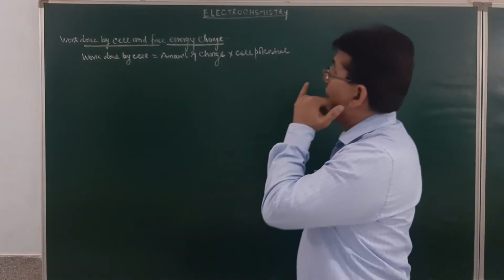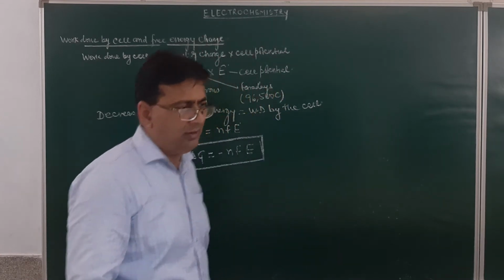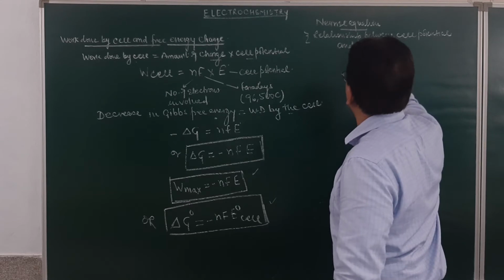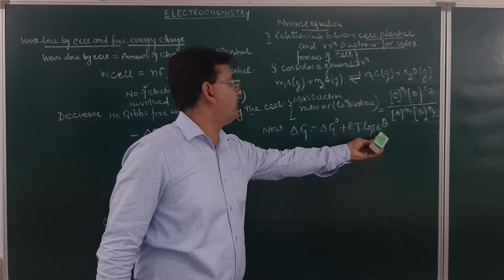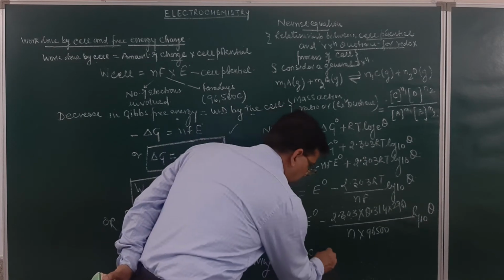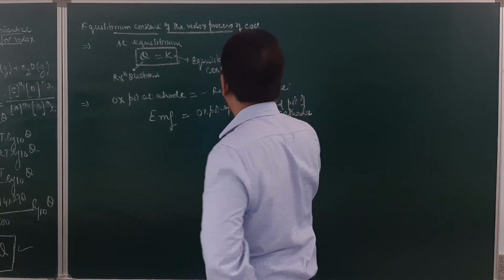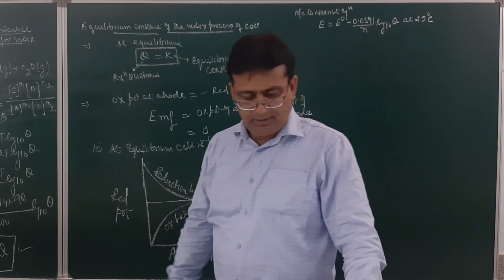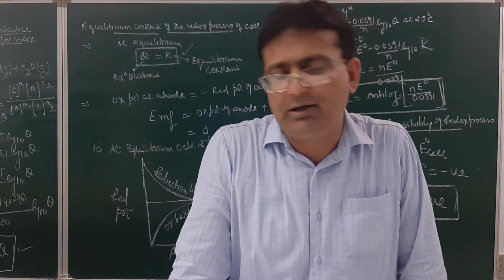Electrochemistry lecture 11 ( chemistry class 12)